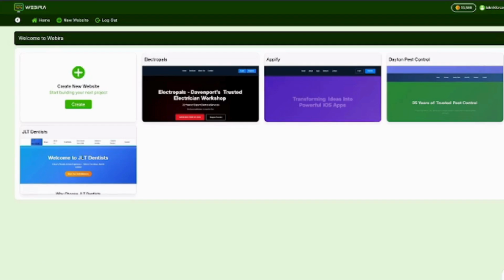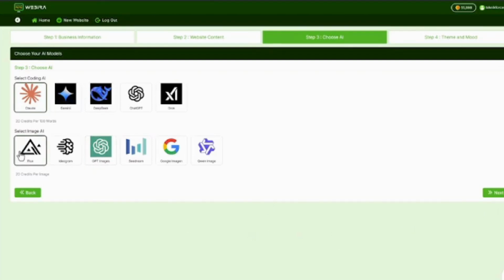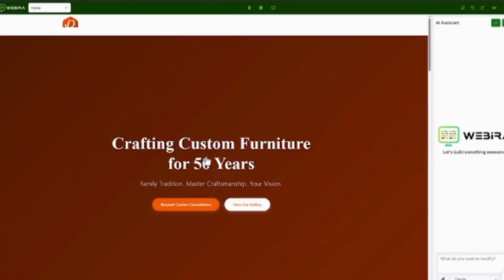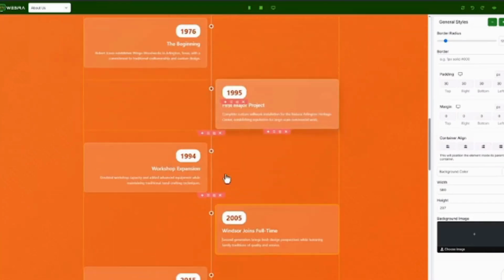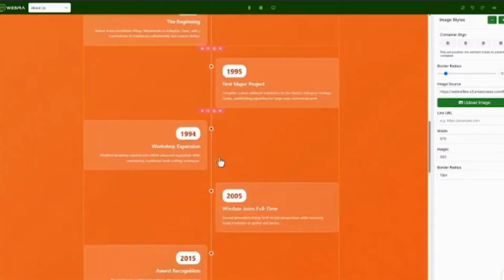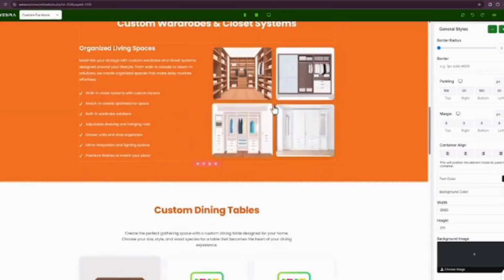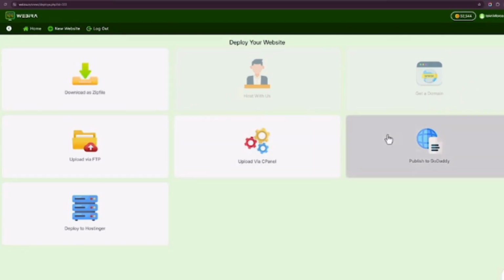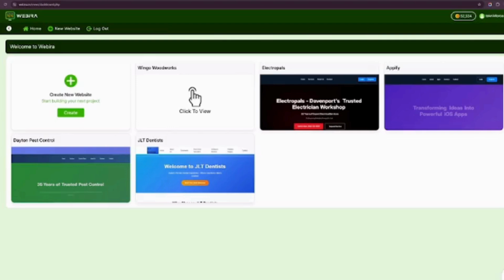webira AI:Best ai website builder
Unlock the future of website creation with Webira AI: Best AI Website Builder — the tool that builds full professional websites in minutes. If you’re tired of expensive developers or complicated design tools, Webira AI: Best AI Website Builder does everything for you: planning, copywriting, theme design, graphics, and mobile optimization.

Whether you’re a small business owner, freelancer, or agency, Webira AI: Best AI Website Builder lets you launch stunning, conversion-ready sites with just ONE input — your business description. That’s it. No coding, no design skills, no stress.

 What Webira AI Can Do:
• Auto-generate complete websites
• Create all the graphics and branding
• Write professional SEO-optimized copy
• Build pages in minutes, not hours
• Perfect for businesses, ecommerce, agencies & creators

 If you want a website without the headache, Webira AI is the smartest shortcut to professional online presence.